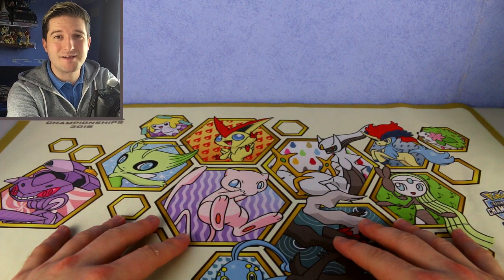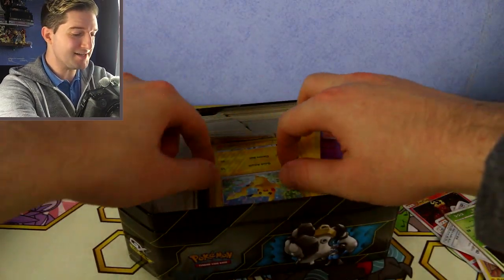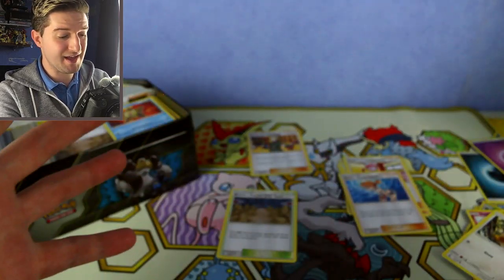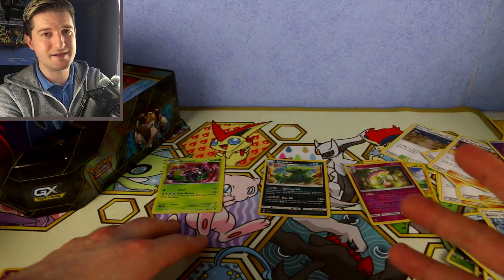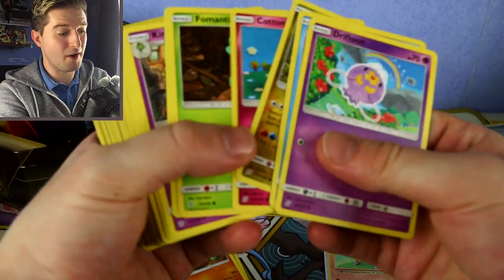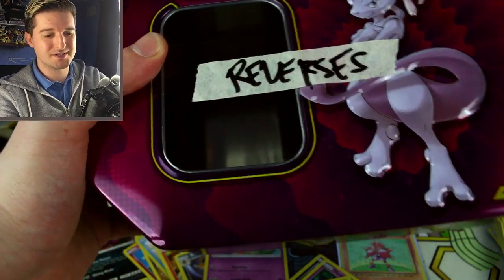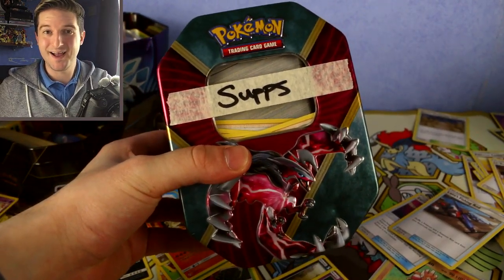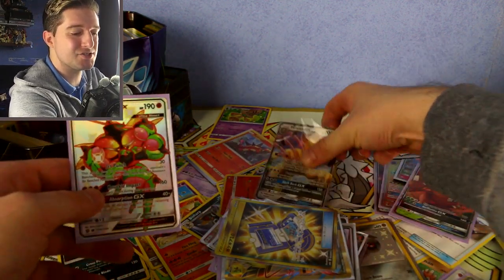HOW TO SORT OUT Pokemon Cards (Detailed Guide)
In today's video I show you how to organize your Pokemon collection! This is the way I personally do it but also teach you ways on how others do as well!

So, what did you think of this method? Was there something I missed? How do you sort out your own collection? 🙂 Let me know!